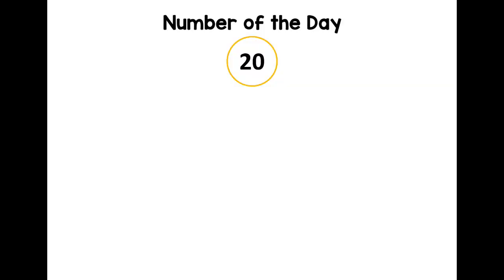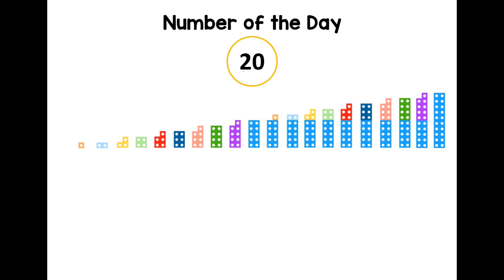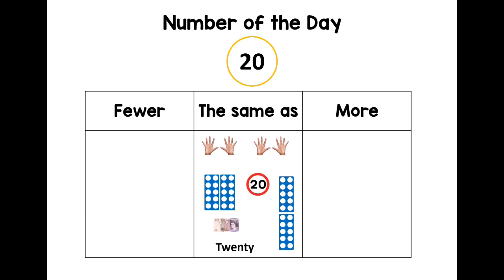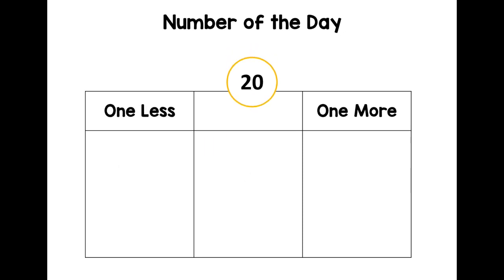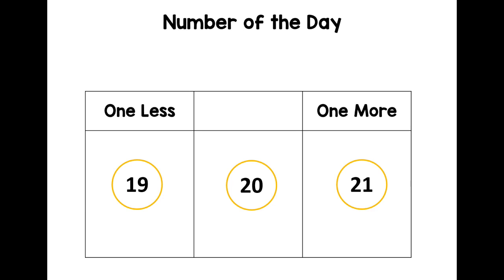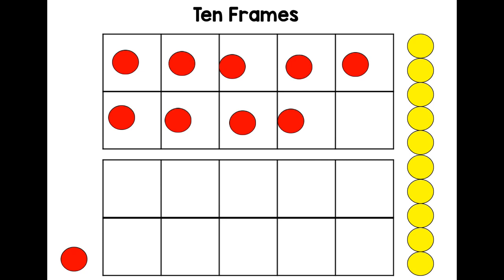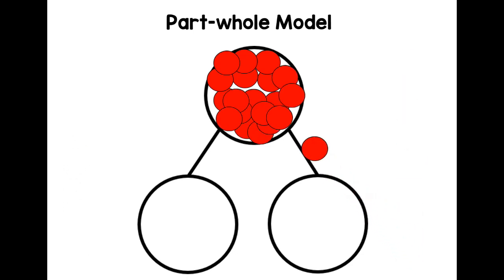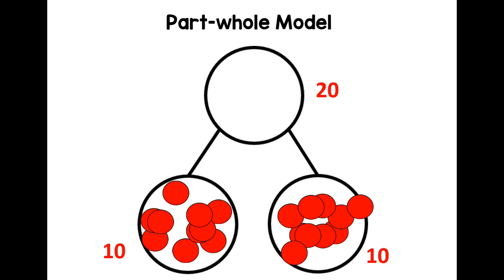Number of the Day 20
Here's Number of the Day 20! What does it look the same as? What numbers are more than and fewer than? What about how we can add pairs of numbers to make 20? Let's find out!